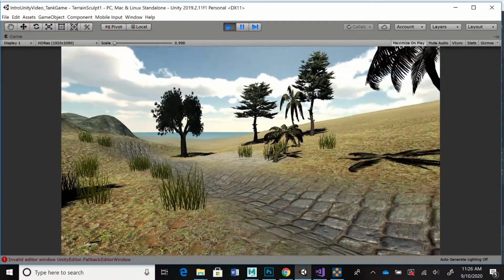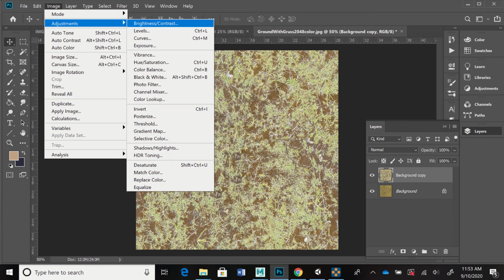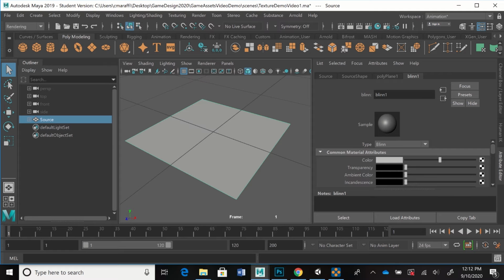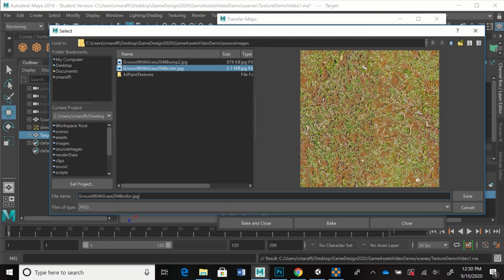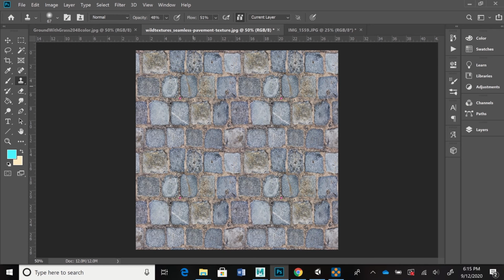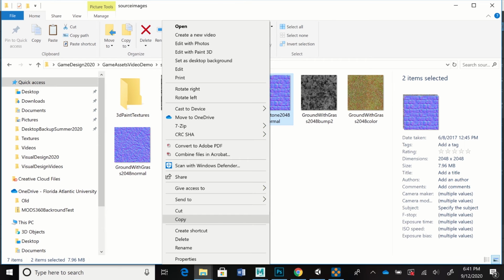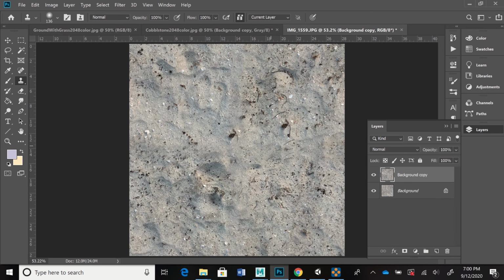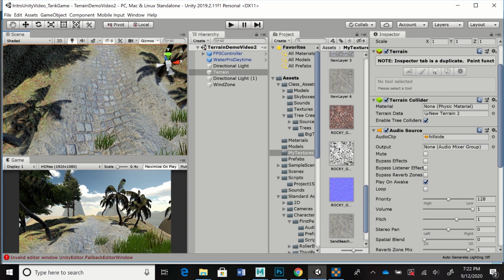Intro to Unity, Part 4: Terrain Textures & Normal Maps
Introduction to the Unity 3D game engine 2019 (but still applicable up to at least version 2022). Part 4 shows how to develop your own custom Unity terrain textures and normal maps using Adobe Photoshop. Video created for my 2020 game design courses at FAU, but still relevant as reference for my 2023 NCSU MADTech Creative Coding and Game Design studio courses.